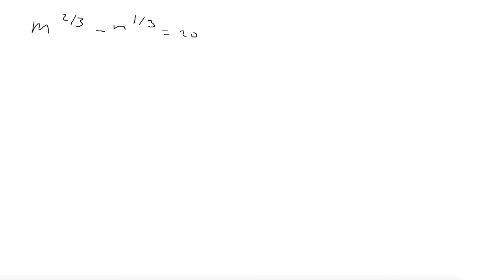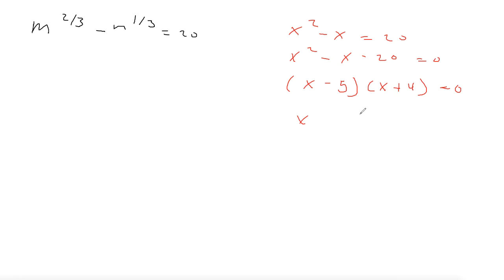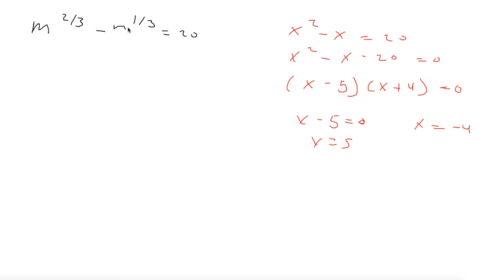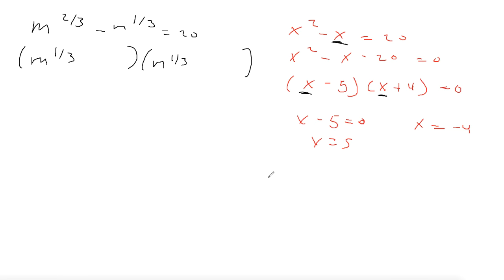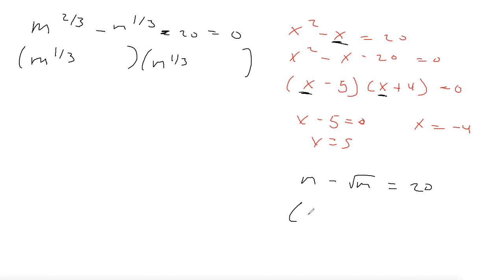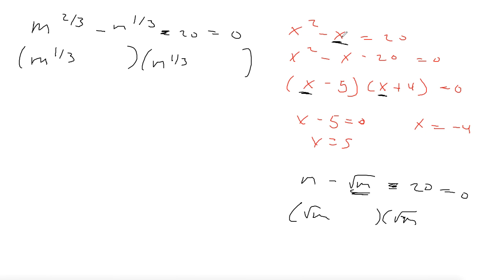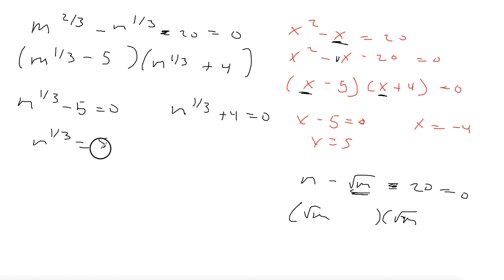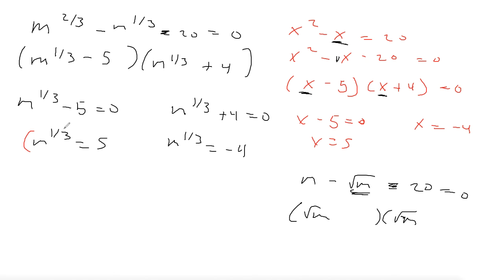141c 4 4 #15